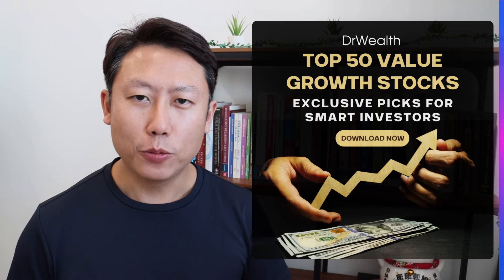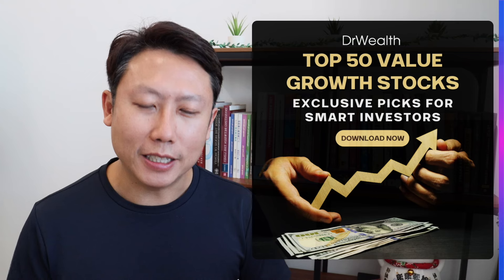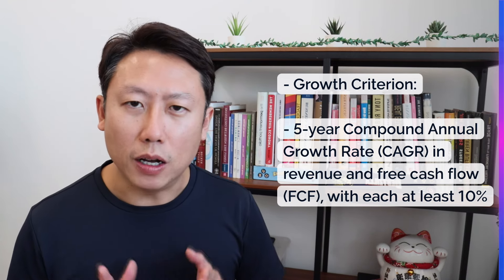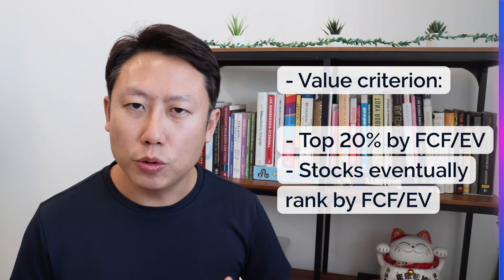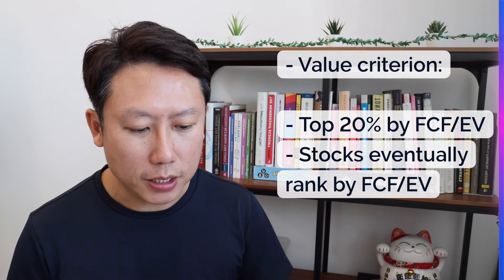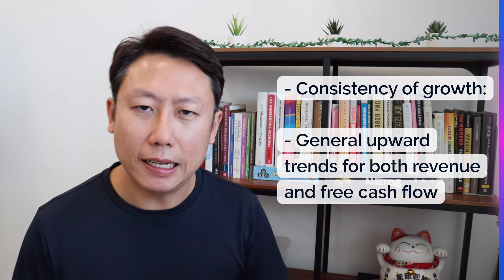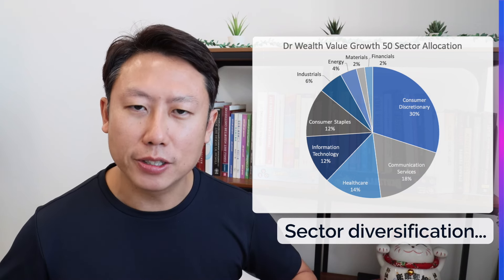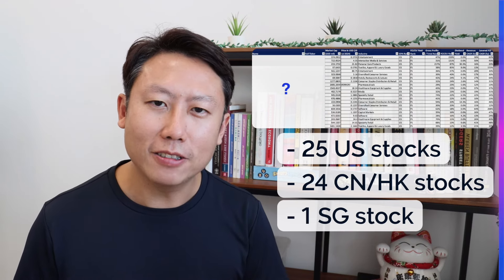Top Value Growth Stocks: 50 Picks for 2024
Buffett said, "Growth and value are joined at the hip." Discover the top 50 stocks, screened from a pool of 13,000, offering both growth and value. Explore some of the good businesses with growth potential that are currently undervalued.